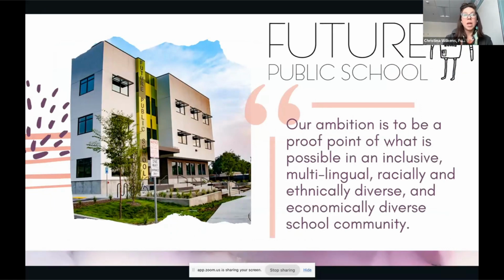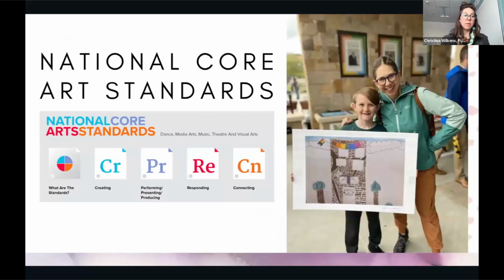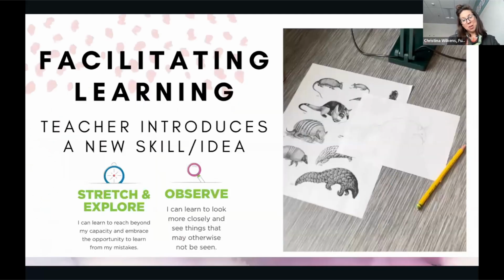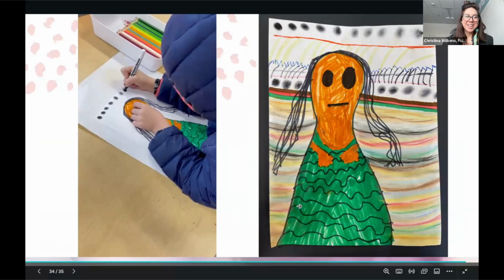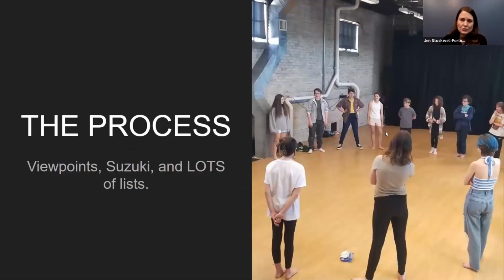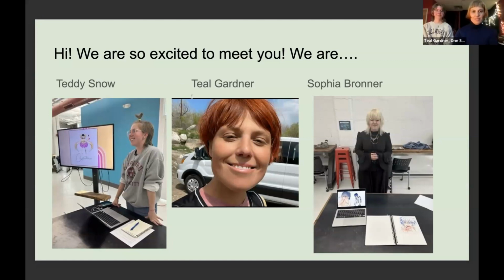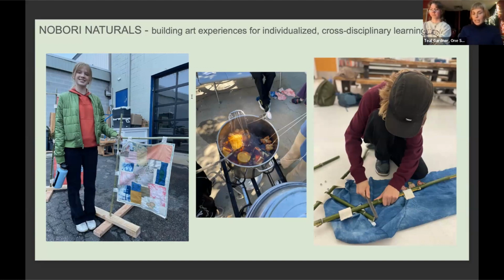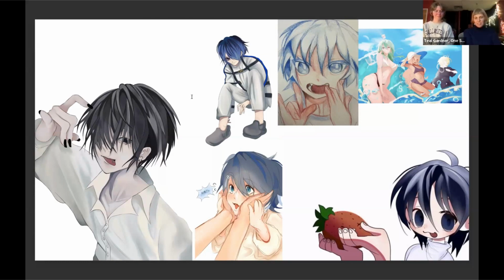Arts Learning Lab (ALL): When Learners Lead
The best teachers are…students? Learner-led education nourishes intrinsic motivation and amplifies problem-solving.

In this webinar, three Idaho art educators share learner-led models that work.

Presenters:
• Boise Contemporary Theater, Jen Stockwell-Fortner
• Future Public School, Christina Wilkens
• One Stone, Teal Gardner, Sophia Bronner, and Teddy Snow